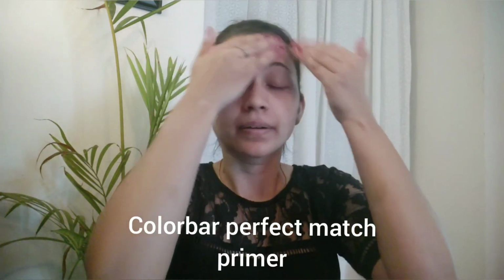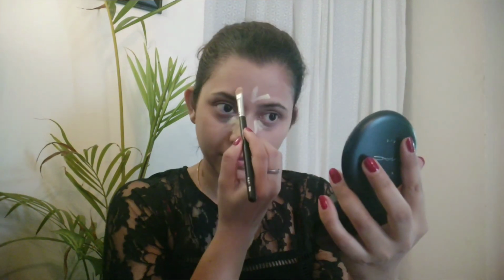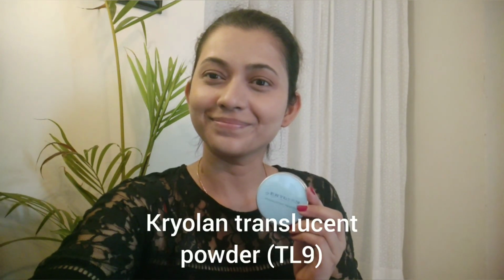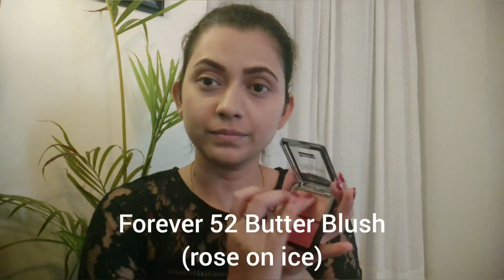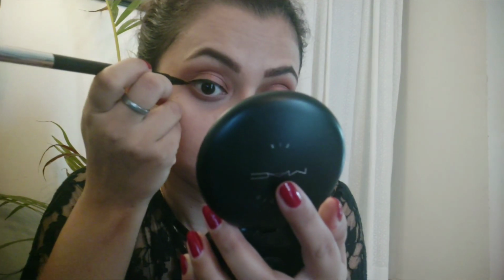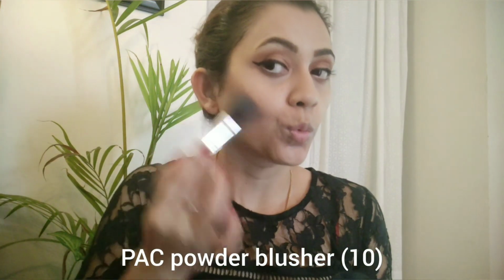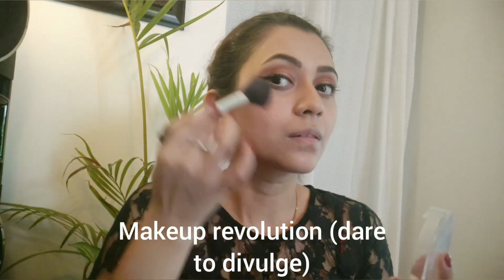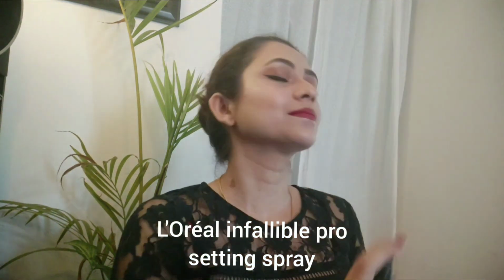Winged Eyes + 💋Bold Lips= glam up!!!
This is one of my favourite evening looks. This is my go-to glam look. Kept it simple,so it can be tried by anyone. This look can be worn with any dress be it ethnic or Western. Let me know if you have any questions regarding the same in the comments section below.

Face🥰😊👧👩‍🦱
Primer @ Colorbar perfect match primer
Foundation @ Maybelline fit me(230)
Conceal/highlight @Nykaa conceal and correct palette
Powder @Kryolan translucent powder (TL9)
Contour @ PAC powder blusher(10)
Blush @Maybelline master flush creator( tickled pink)
Highlighter @Makeup Revolution London dare to divulge
Eyes👀👁️😲🤓
Eyebrows/Eyeliner @ Miniso 3in1 eyepencil (brown)
Eyeshadow @Forever 52 butter blush bronzer(rose on ice)
@Lakme absolute (french rose)
Kohl @ Wet and Wild kohl pencil ( white)
Mascara @ Maybelline Hypercurl waterproof mascara
Lips 💋💄❤️
Lipstick @Nykaa mattelicious lip cryon( kiss and tell 06)
@L'Oréal infallible pro spray